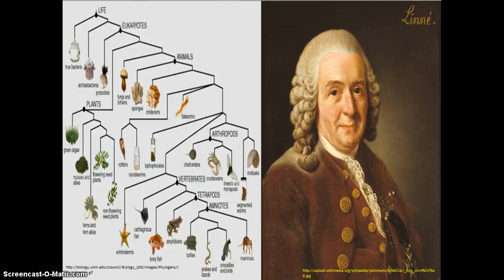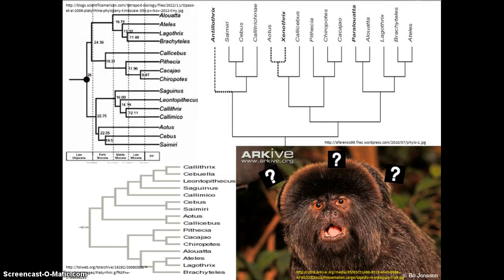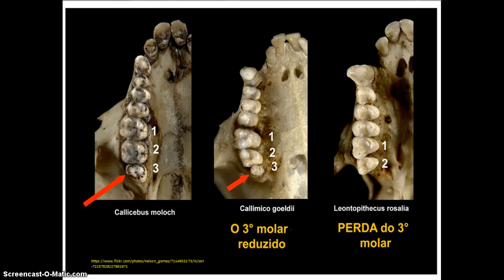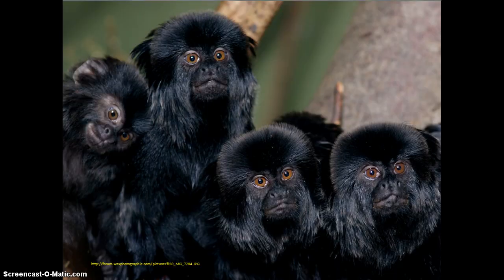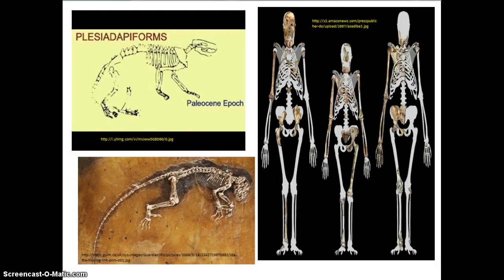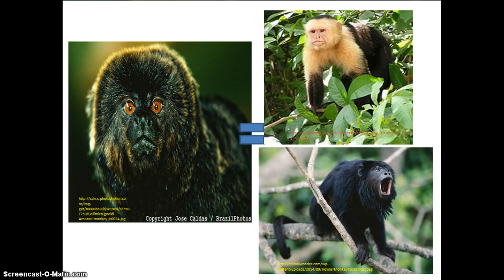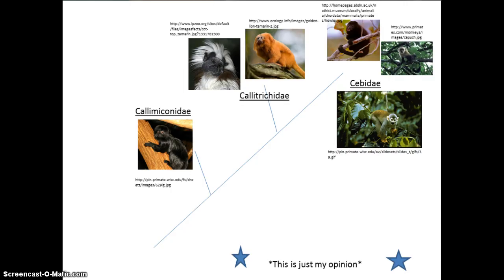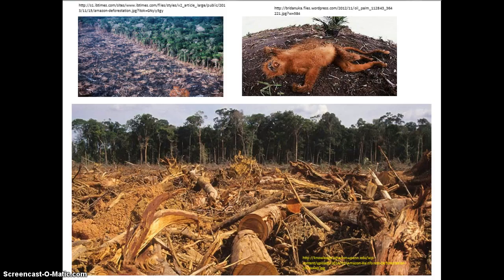An Analysis of the Taxonomic Placement of Callimico goeldii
by Matt Nelson